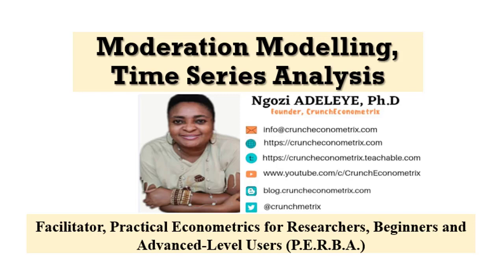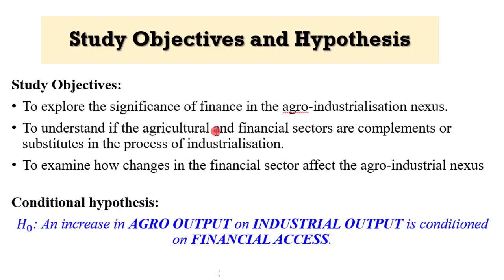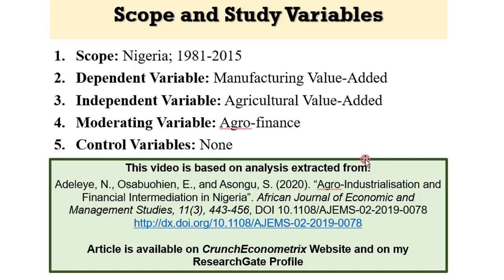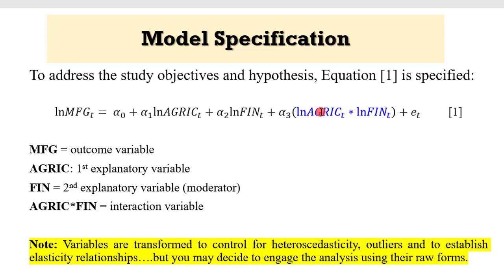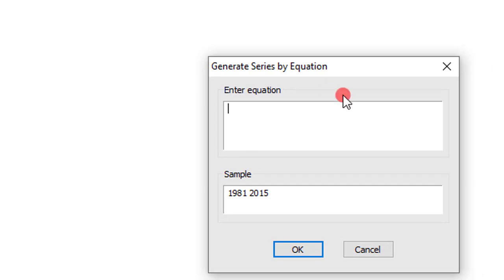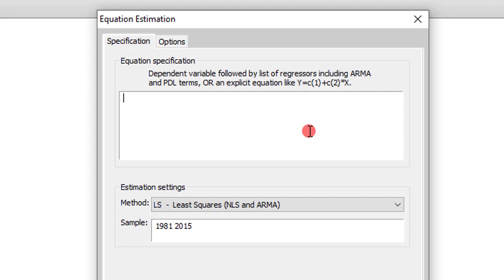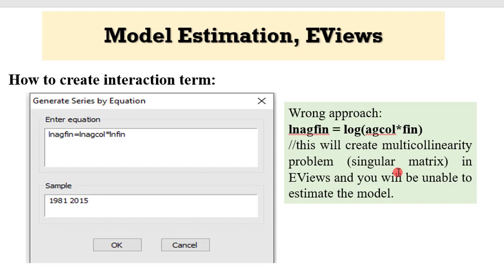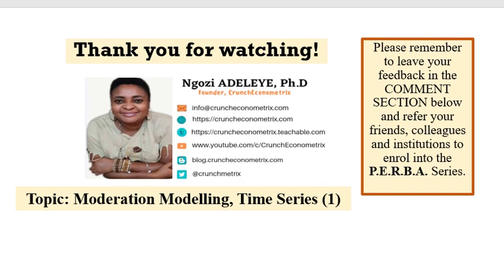(EViews10): Moderation Modelling using Time Series Data (Part 1)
This video is the Part 1 to "Moderation Modelling using Time Series Data". The continuation and subsequent videos on panel data, time series, and cross-sectional analysis using Stata and EViews will be uploaded to my Teachable paid platform

Sign up for Practical Econometrics for Researchers, Beginners and Advanced-Level Users (P.E.R.B.A). A one-off enrolment fee of USD200.00 allows you access to all P.E.R.B.A. videos published on Teachable.

Enrol today!